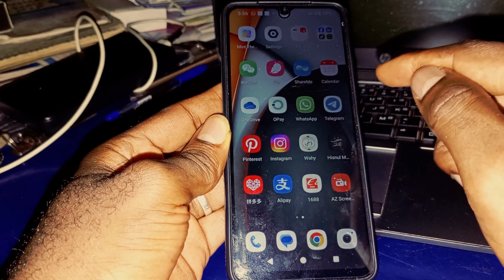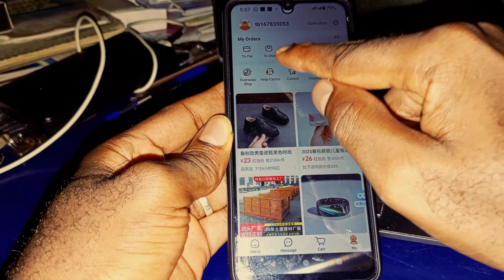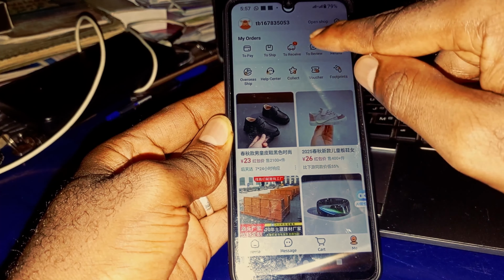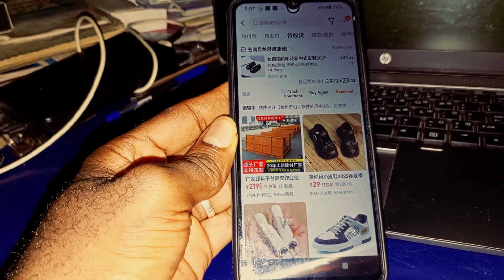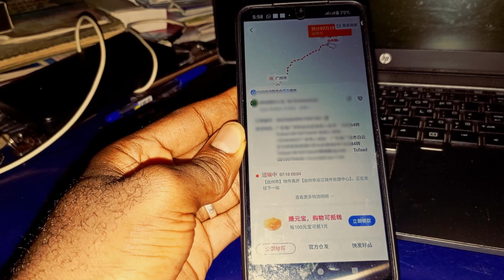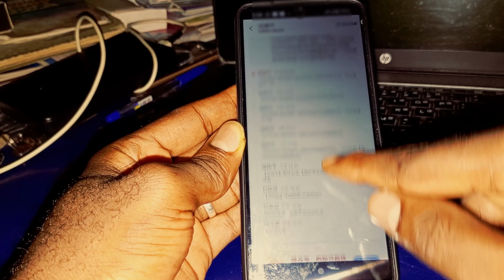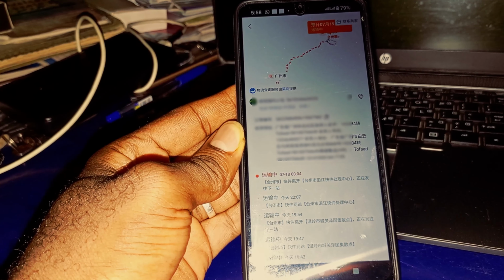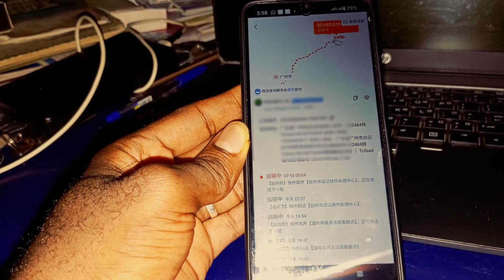📦 How to Check If Your 1688 Order Was Shipped—Tracking Number Tutorial!